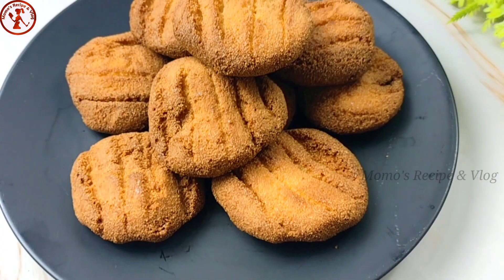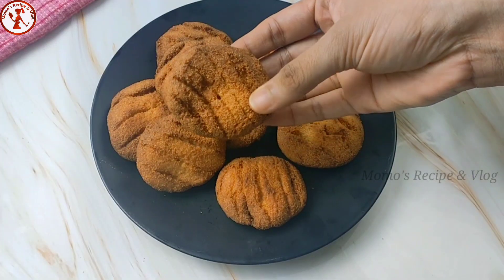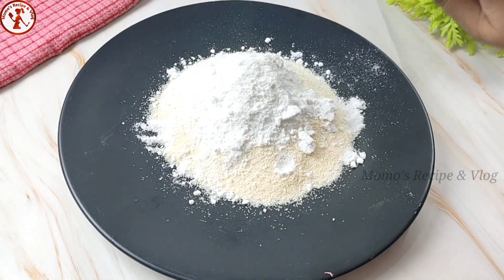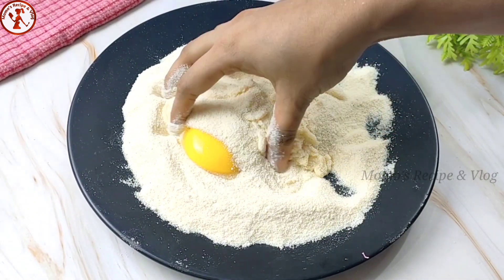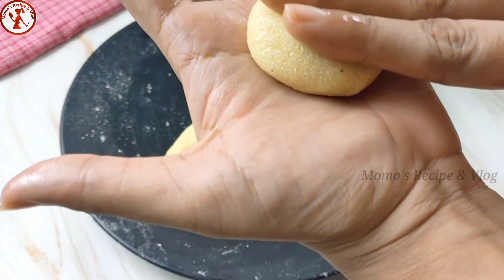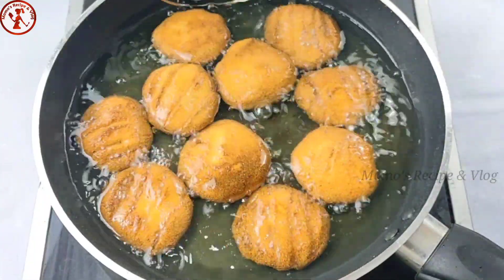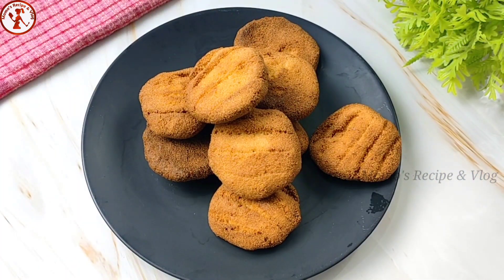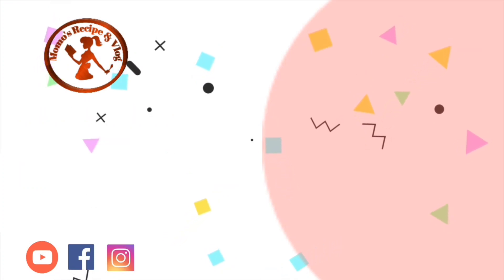১টি ডিম দিয়ে অসাধারণ স্বাদের সুজির বিস্কুট | Suji Biscuit | Semolina Snacks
World Best Ringtone | New Ringtone 2021|Ringtone 2021|latest Ringtone |Mobile Ringtone